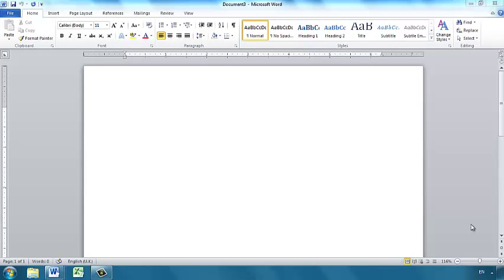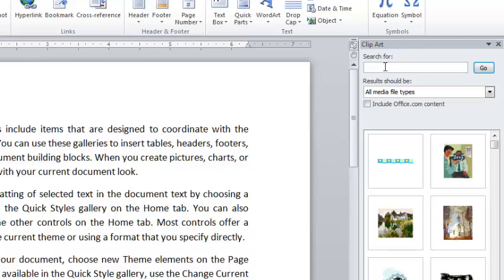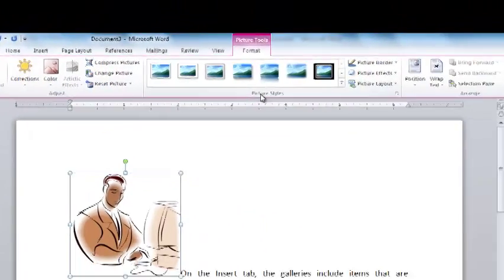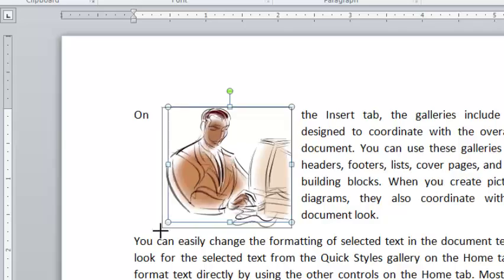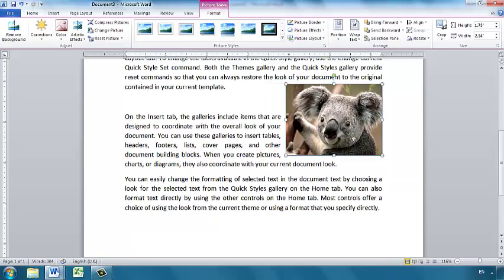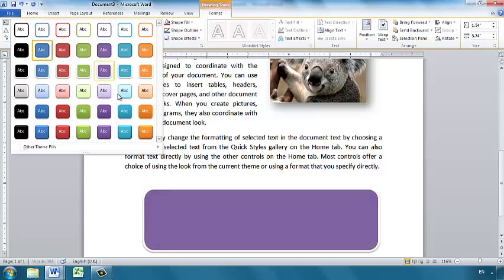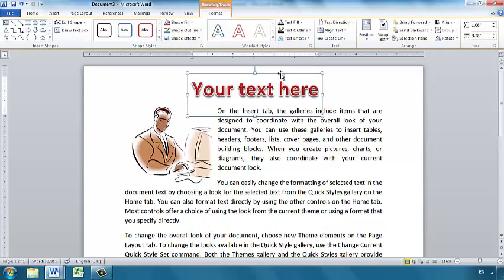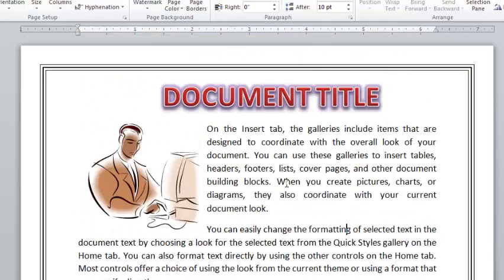How To Insert ClipArt, Picture, Shapes and WordArt